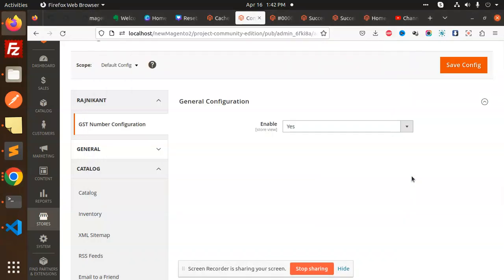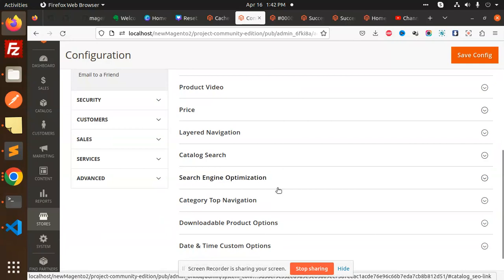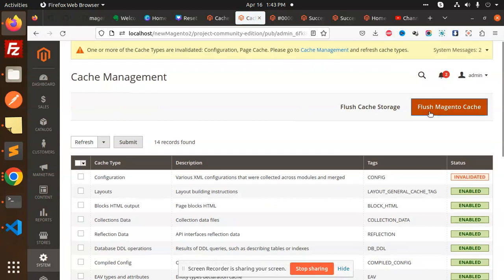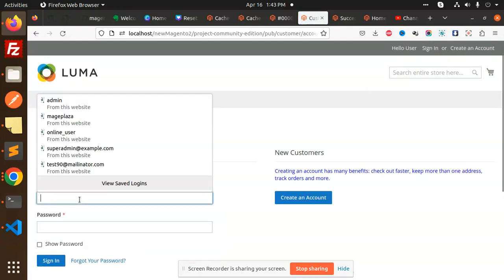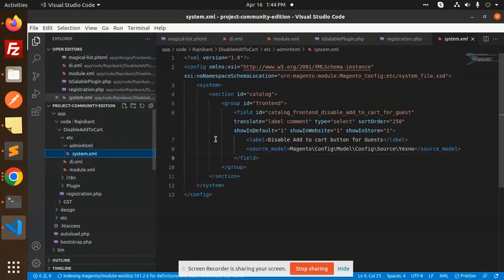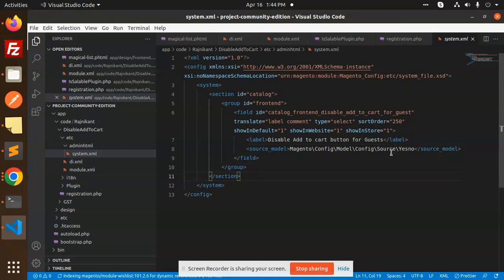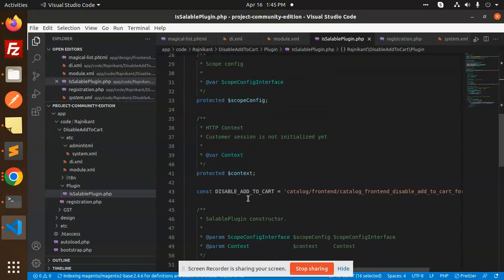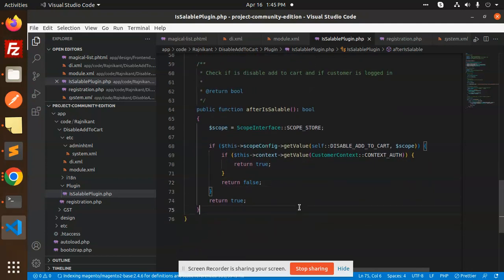Disable Add to cart button for Guests In Magento 2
How to disable the Add to Cart button in Magento 2

Nest